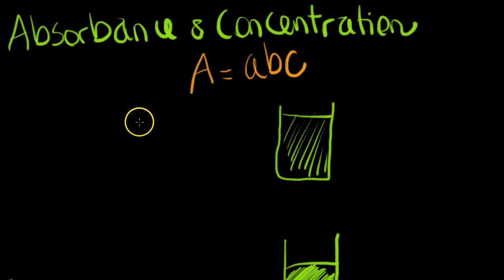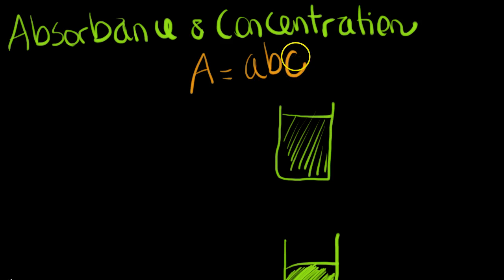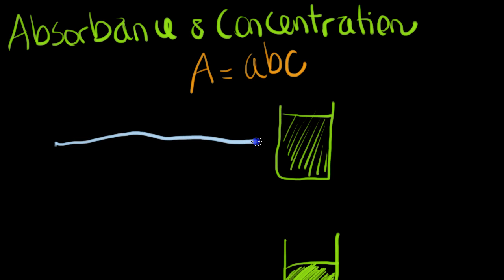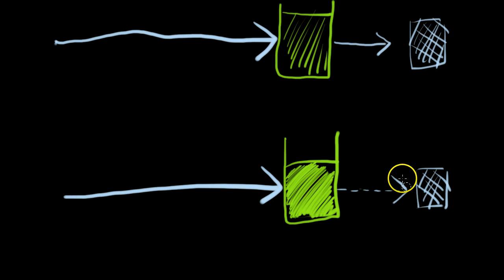ClinChem: absorbance and concentration in spectrophotometry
relationship between aborbance and concentration in spectrophotometry (clinical chemistry)